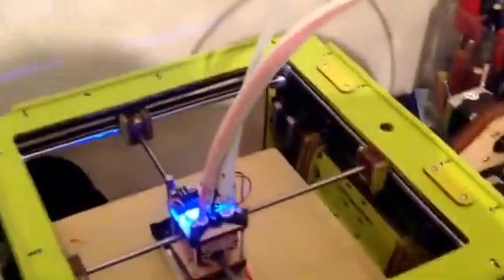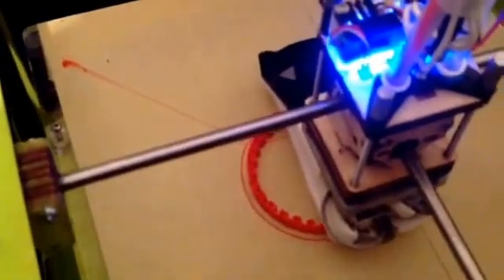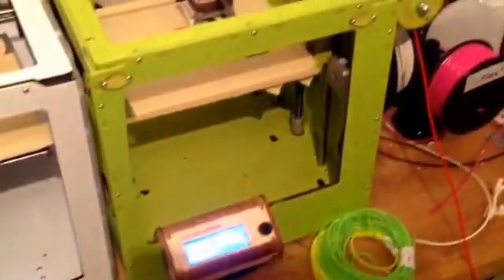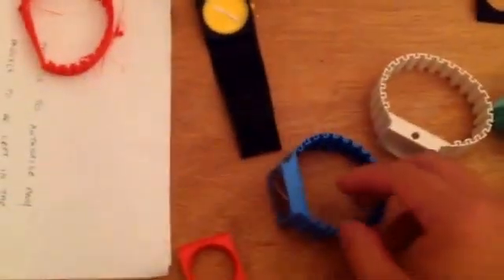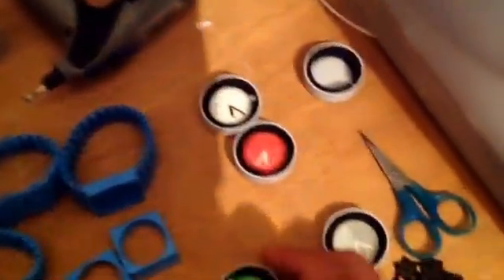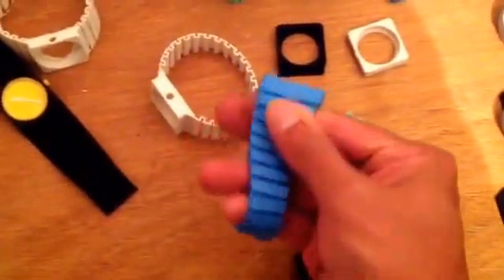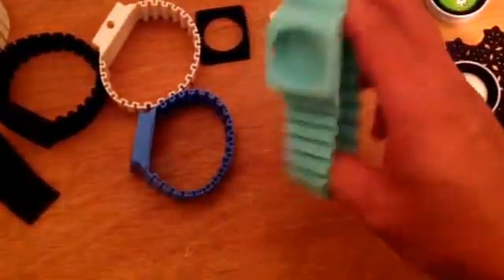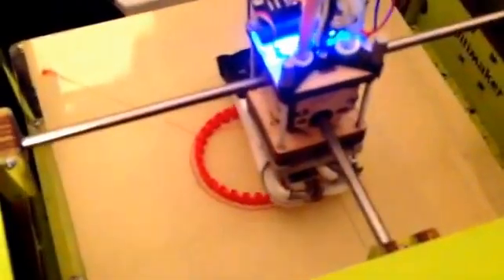Testing of filaflex 3dprinting filament from recreus.com printing on an ultimaker original